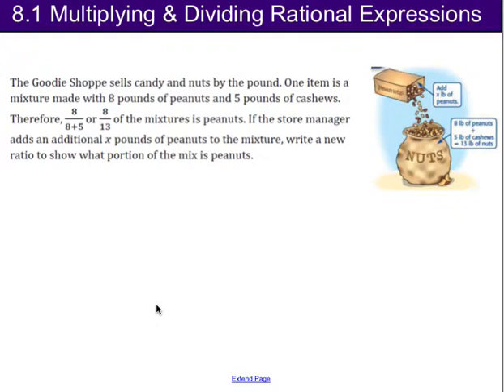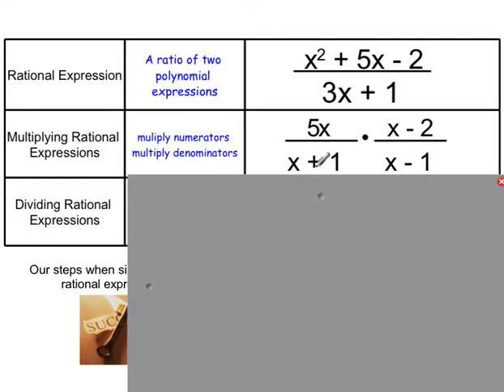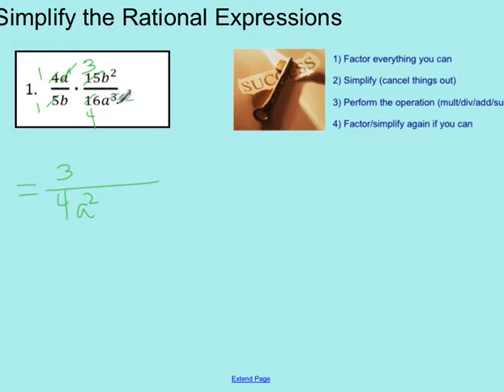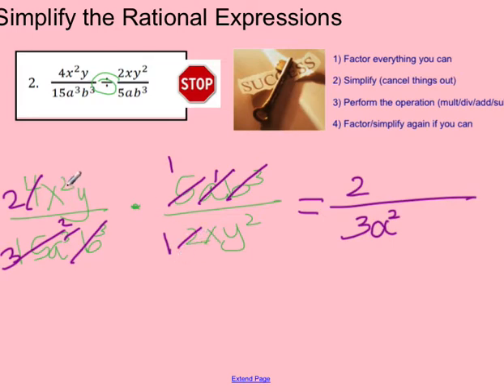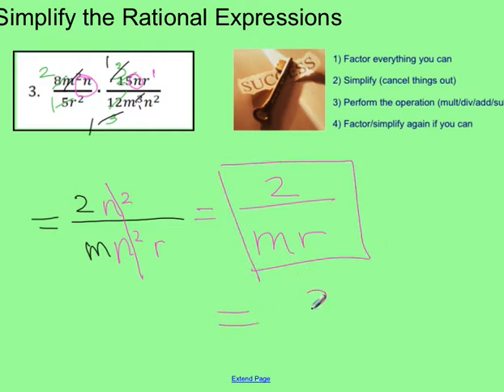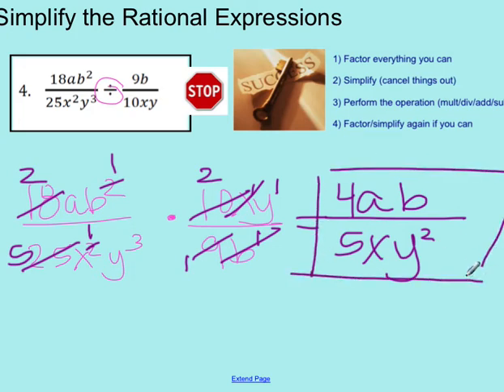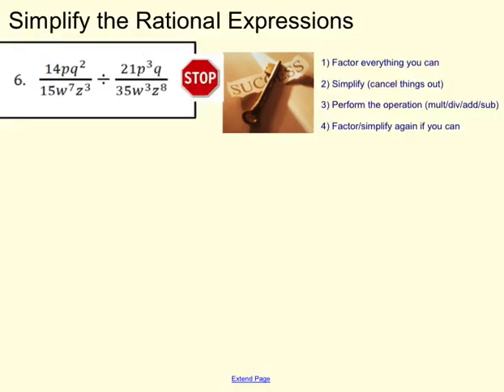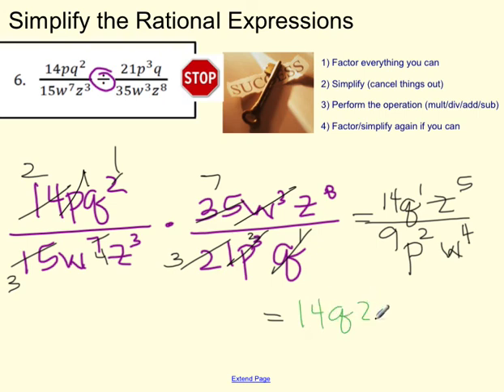Section 8 1 Multiplying & Dividing Rational Expression VIDEO PART I